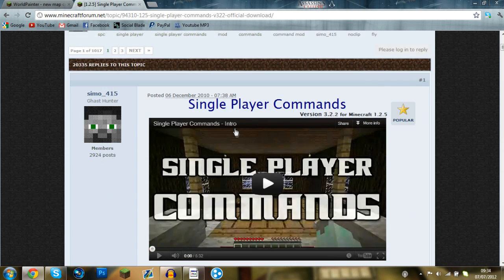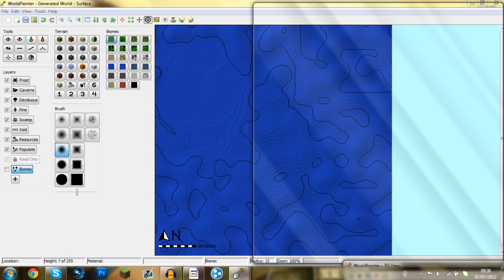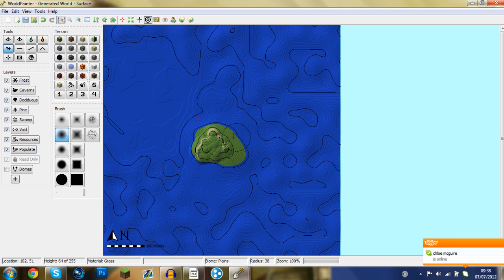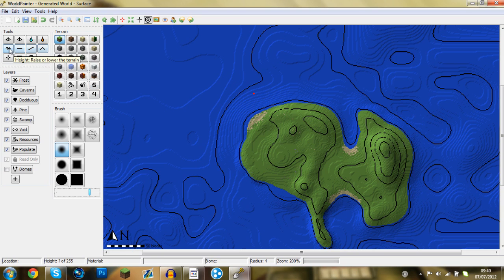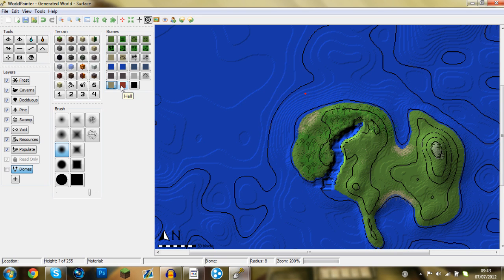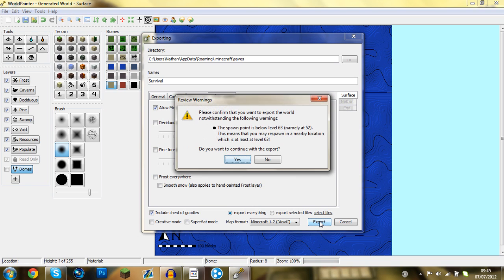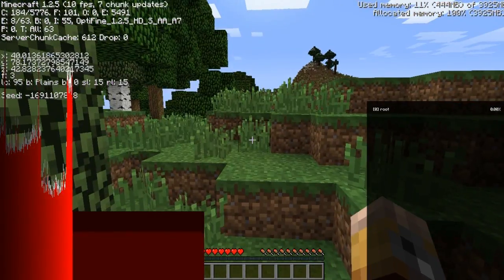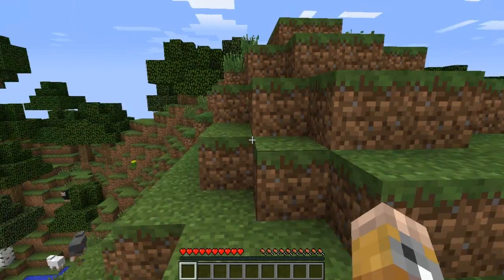Minecraft | How To Make A Survival Island! | World Painter [REVISITED]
My voice was a little croaky in this sorry, also i hope this helps, i know its a bit more vague and maybe not as in depth as the other one but i just wanted to answer some of your guys questions more!

*A lot of people, for some reason, have been saying this program is a virus. From my experience i can tell you it isn't, but i didn't make the program nor do i have any connections what so ever to it, i don't host the download either, so anyone affected by this so called virus cannot hold me responsible*